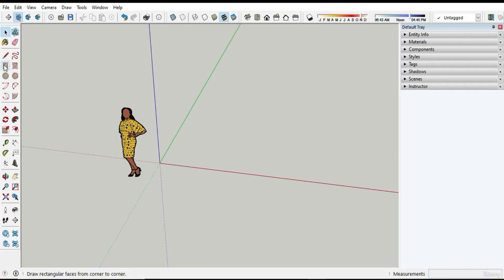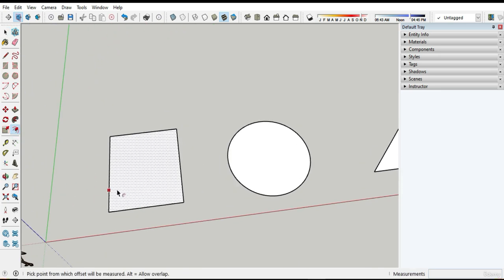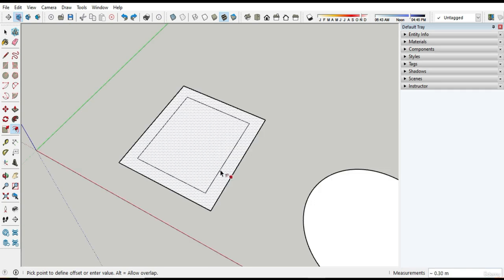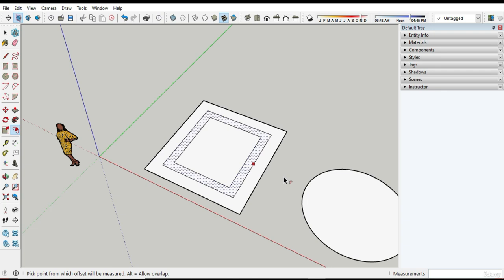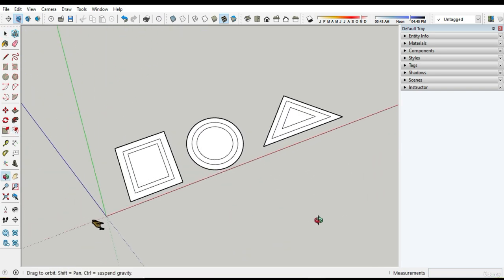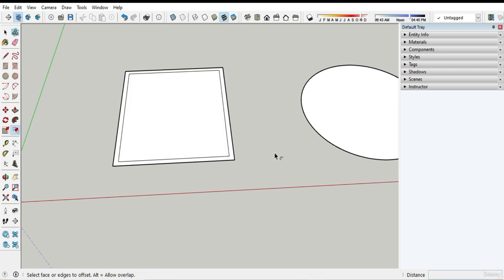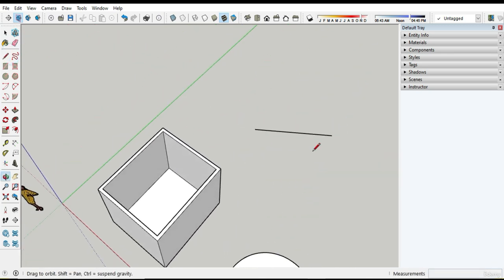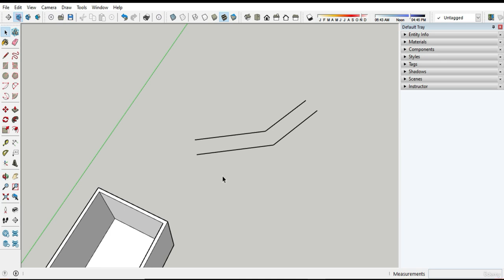How to Use Offset Tool in SketchUp Pro | Essential Tools for Beginners | SKILLCRAFT ACADEMY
Learn how to use the Offset Tool in SketchUp Pro quickly and accurately!

In this episode of SketchUp Pro for Beginners, we explore one of SketchUp’s most useful essential modeling tools — the Offset Tool. You’ll learn how to create parallel edges and faces, make wall thicknesses, create borders and frames, and use Offset efficiently while building 3D models.

📚 COURSE: SketchUp Pro for Beginners
📖 CHAPTER 4: Essential Tools
🛠️ TOPIC: How to Use the Offset Tool

In this tutorial, you’ll learn:
✓ What the Offset Tool does
✓ How to activate and use Offset
✓ How to create accurate parallel edges
✓ How to offset faces and boundaries
✓ How Offset helps create wall thickness
✓ Practical modeling applications
✓ Beginner-friendly SketchUp workflow
✓ Tips for faster and cleaner modeling

This lesson is ideal for architecture students, interior designers, civil engineers, 3D visualization artists, and complete beginners who want to master SketchUp Pro step by step.